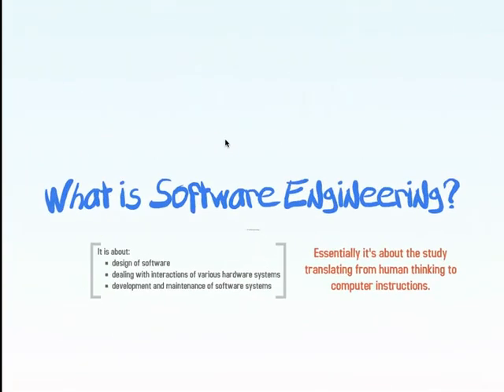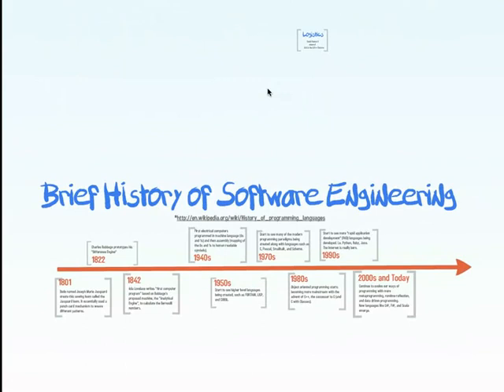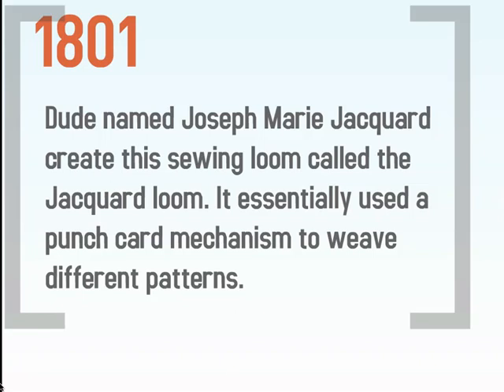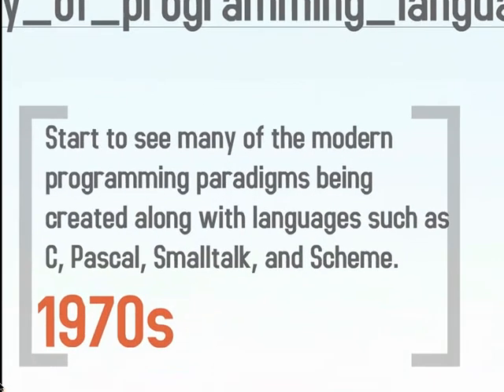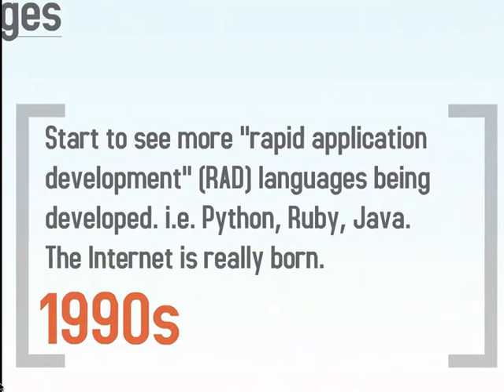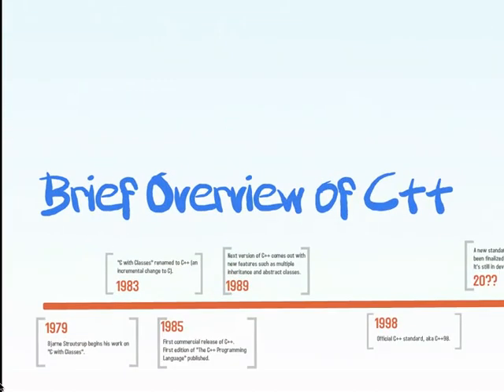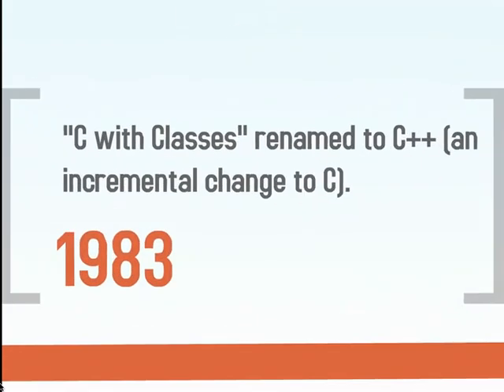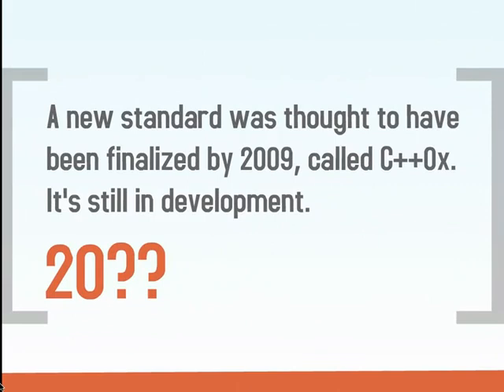🔴 History of Software Engineering • Software Engineering for Beginners • C++ Programming • (Pt. 1)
00:00 - Introduction to Software Engineering
02:13 - The Origins of Modern Computing
04:25 - The Evolution of Programming Languages
06:27 - Evolution of Software Engineering
08:41 - The History of C++

Learn Software Engineering with C++ - History of Software Engineering.

This video takes you through the history of software engineering and gives you an idea of what to expect from the field of software engineering.

This 52-part course provides a full introduction to software engineering, the primary concepts behind software engineering, and debunking some of the old misconceptions about what it is and its relationship to programming. Learn software engineering with C++ the easy way.

Enter the world of software engineering and object-oriented programming as a beginner, or expand your knowledge with a software engineering course - using C++ programming - taught by top-rated instructors. Apart from teaching you the fundamental programming concepts using C++ programming, this course also covers the basic fundamentals and core concepts of software engineering for beginners and gives an expansive history of software engineering as a whole. It also includes a walkthrough of your basic C++ program, the tools, how to write code, debug features, explore customizations, and start writing programs right away. It's one of the best courses to learn software engineering using C++ programming.